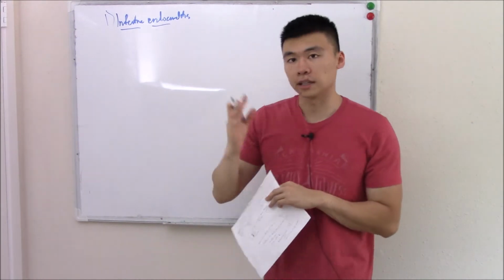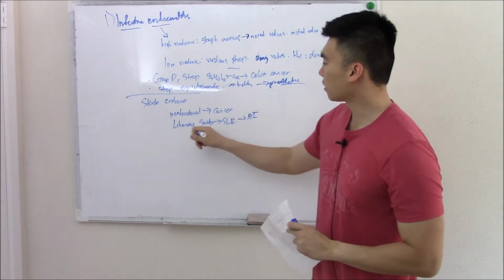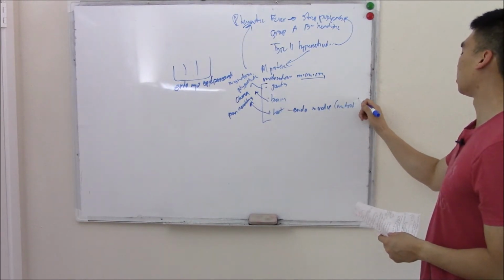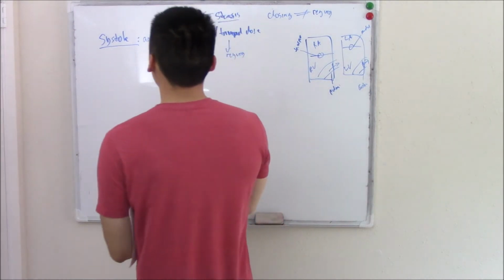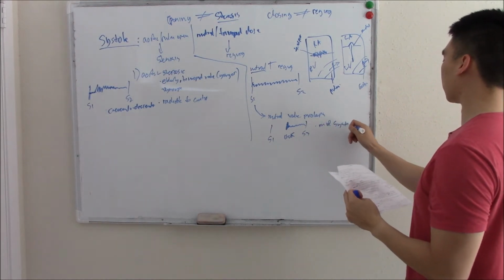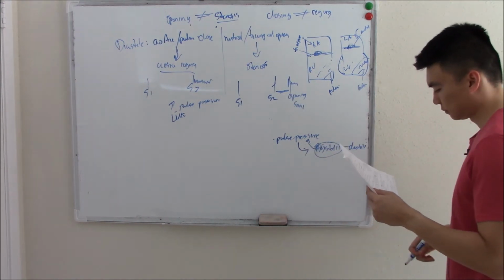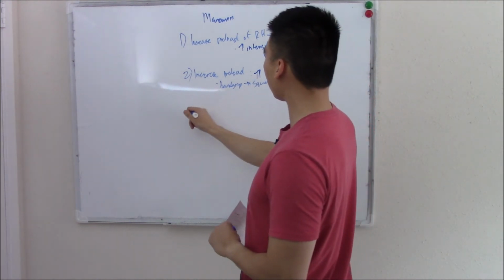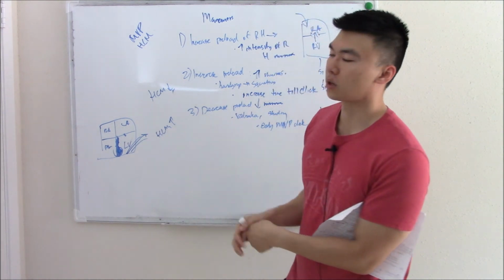USMLE Cardiovascular 12: Murmurs Explained (starts at 11:00), Endocardits and Rheumatic Fever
*Correction: Handgrip during murmurs decreases forward moving murmurs (stenosis), but increases the sound of regurg/VSD.

This video will be on valvular pathologies and heart murmurs. We'll start with infective endocarditis. This effects the endocardium, the lining of the valves and leads to vegetations. We have high virulence bugs like in Staph aureus which causes acute symptoms and loves the mitral valve. The exception is in IV drug users as this effects the tricuspid valve. Lower virulence strains include viridans strep which can only effect damaged valves. Think of this in patients that underwent dental procedures. Some important bugs include Group D strep (Strep gallolyticus) which is seen in patients with colon cancer. Do a colonoscopy for these patients! Another bug includes strep epidermidis which effects prosthetic valves due to their biofilms. Know the physical exam findings of IE which include your osler nodes, janeway lesions, splinter hemorrhages and more! You can have sterile endocarditis which is seen in hypercoagulabe states and cancer, as well as lupus SLE. This is called Libman Sacks endocarditis which effects both sides of the valve.
Our next topic is rheumatic fever, a complication of strep throat! This is strep pyogenes or group A beta hemolytic strep. This is due to antibodies against strep (type II hypersenstivity) and this attacks M protein which can attack our own proteins that look like it (we call it molecular mimicry). THis can lead to chorea, migratory polyarthritis, pancarditis, erythema marginatum, and painful nodules. Since we are in our CVS block, lets talk about the pancarditis. When it destroys your endocardium, it can affect the valves leading to mitral regurgitation and stenosis later, myocarditis and death, and pericarditis. You can see granulomas on biopsy as aschoff bodies and anitschkow cells. You can also do lab findings to confirm the diagnosis with anti-streptolysin O and anti-DNAse b titers.

Let's finally talk about heart murmurs. Valves open do two things - open and close. If they cant open, that's stenosis. If they can't close we call that regurgitation. In systole, your aortic and pulmonary valves open and your mitral and tricuspid valves close. If there's a problem here we get systolic murmurs. In aortic stenosis, think elderly patients with syncope or younger patients with bicuspid aortic valves. It sounds like a crescendo decrescendo murmur that radiates to the carotids. In mitral and tricuspid regurgitation, blood will leak through. Know mitral valve prolapse, in which the valve is floppy. This is heard as a mid-systolic click and murmur. This is associated with CT disorders and Marfans due to myxomatous degeneration. Last one is ventricular septal defects - VSD. In systole you'll hear blood moving through the VSD and this is seen in children.

In diastole: your aortic and pulmonary valves close and your mitral and tricuspid open. In closure problems, you get aortic regurgitation, which raises pulse pressure. You get bounding pulses, head bobbing and LHF. In mitral and tricuspid stenosis theres a mid diastolic snap. The shorter the interval to the snap, the more severe. Our last murmur is the PDA. This is a continuous murmur in the left infraclavicular area. Associated with prematurity and congenital rubella.

How do you tell murmurs apart? Well listen to the different areas of the heart and maneuvers! Let's discuss some maneuvers. If you increase the preload of your right heart by inspiration, this increases the intensity of right heart murmurs. Increasing preload in general like in hand grip and squatting which increases all murmurs. Decrease preload like in standing up or valsalva maneuver which decreases murmurs. Mitral valve prolapse click occurs later in increased preload. The click occurs earlier in decreased preload. In hypertrophic cardiomyopathy, this is the opposite of everything else! Done!